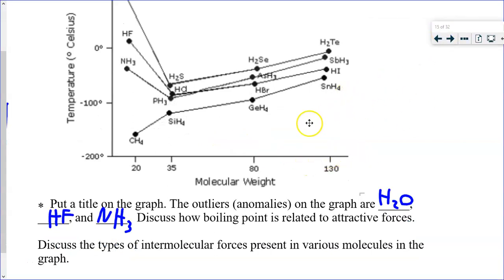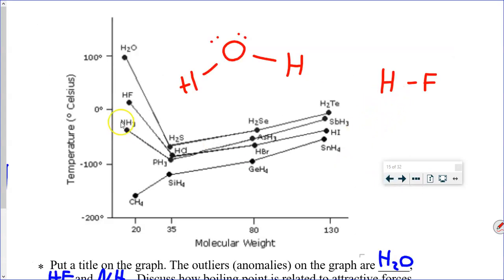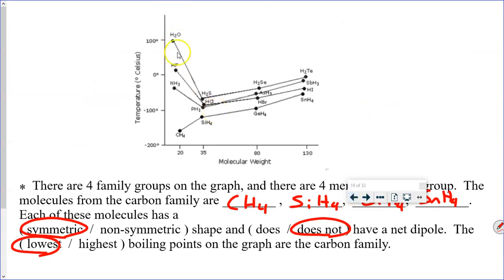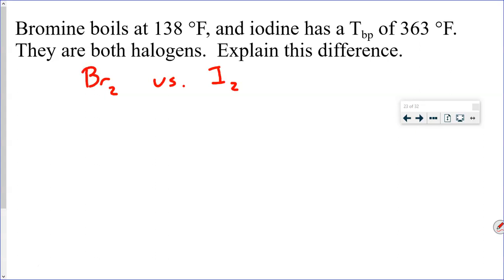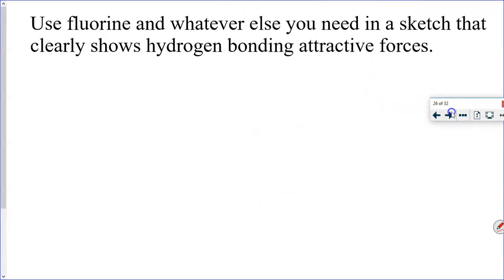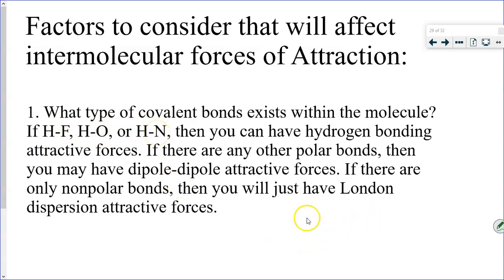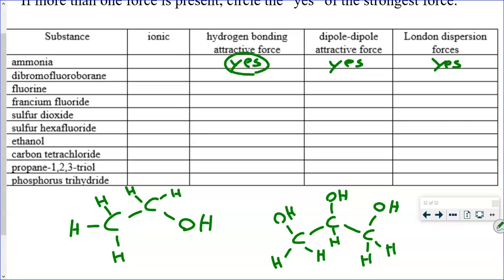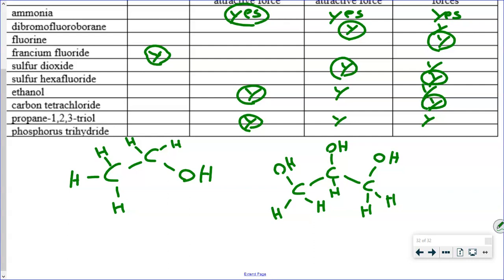Intermolecular Forces Day 3 Teaching Video